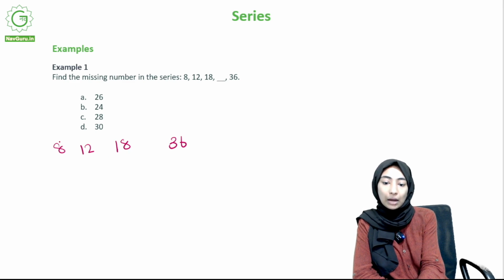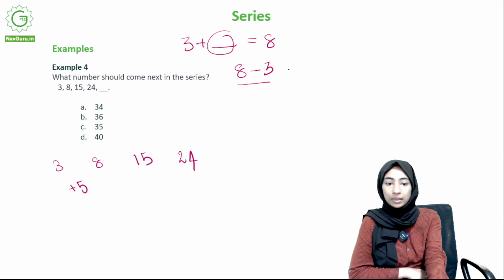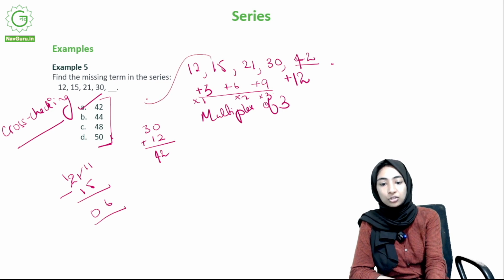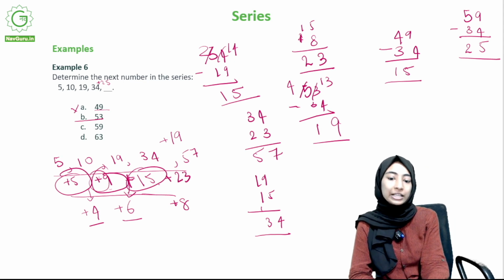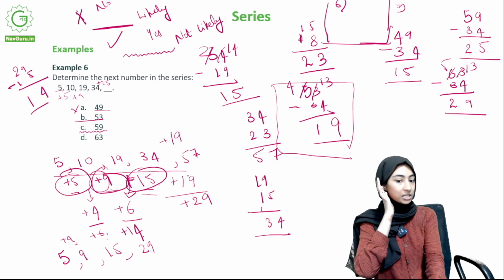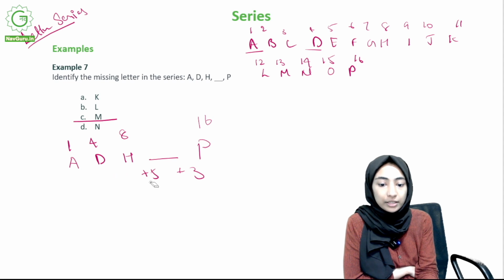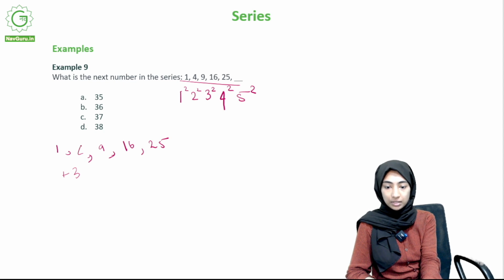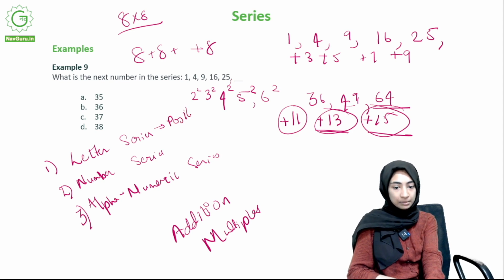Series Example 1 | Class 9: Sainik School Exam (AISSEE) Preparation